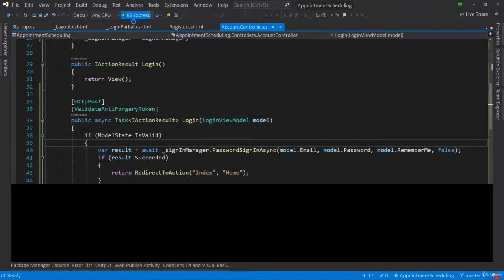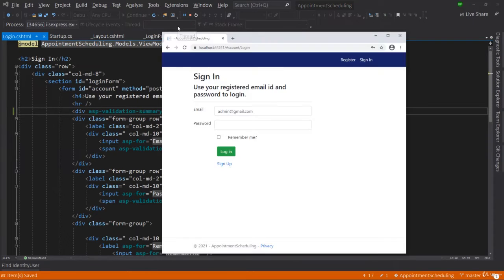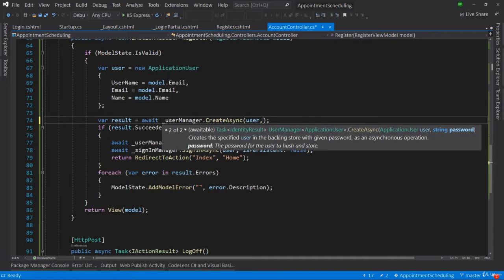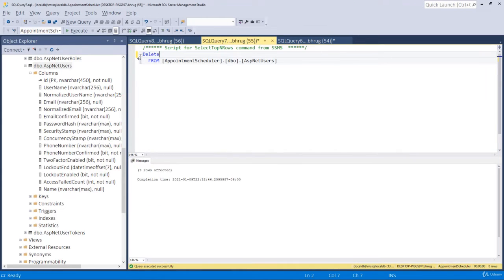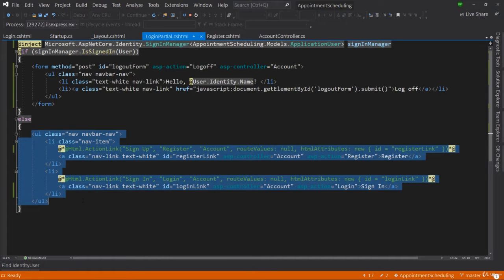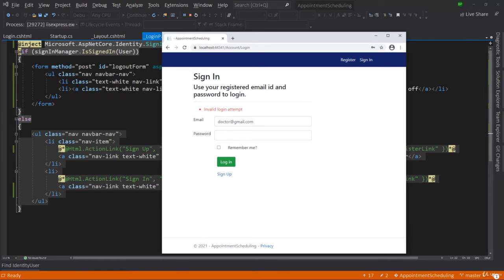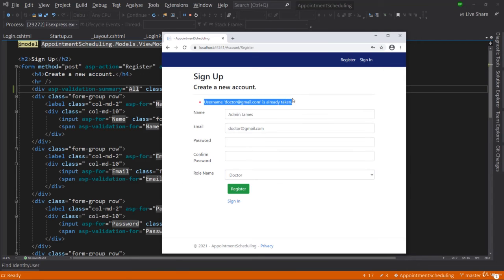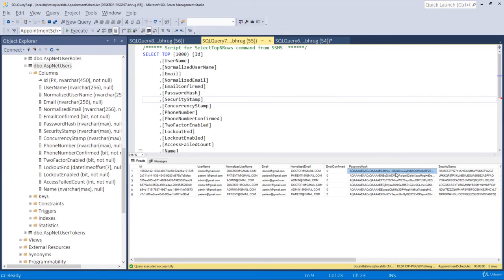7.17 sign-in signup demo